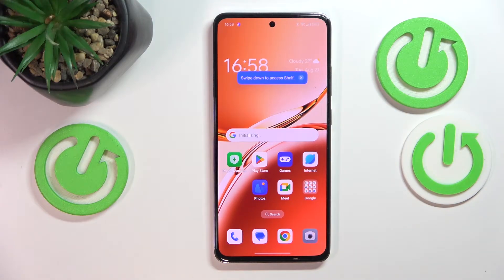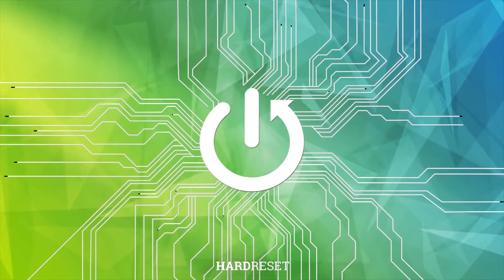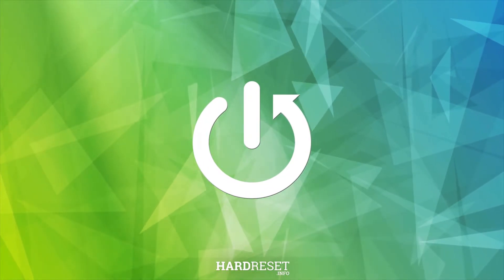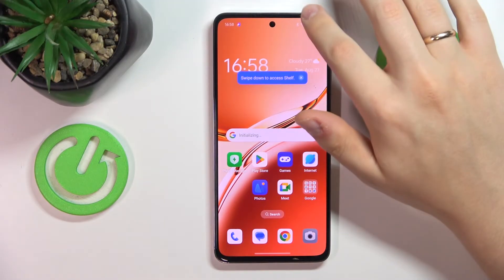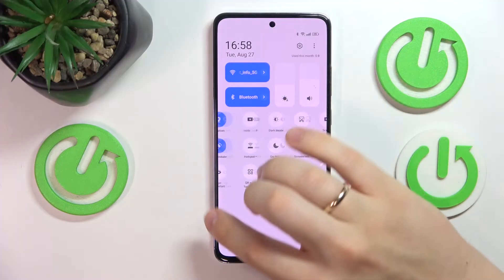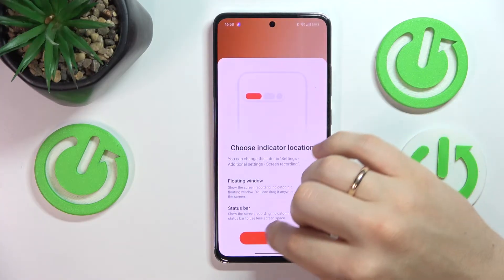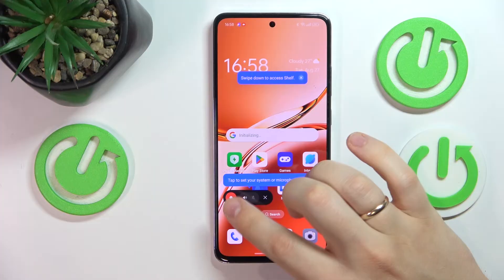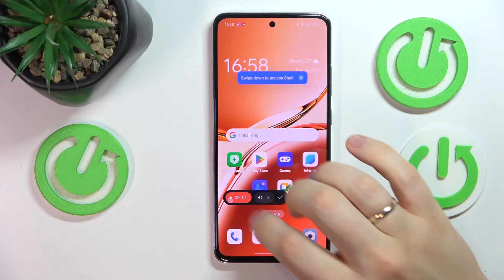OPPO A3 - How to Record Screen via Built-in Tool | Capture Display Easy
Hi there! Screen recording can be a useful feature for capturing tutorials, gameplay, or anything else happening on your screen. In this video, we'll guide you on how to use the built-in tool to record your screen on the OPPO A3, ensuring you never miss a moment.

How to record your screen on OPPO A3?
How to use the built-in screen recording tool on OPPO A3?
How to capture your display activities on OPPO A3?